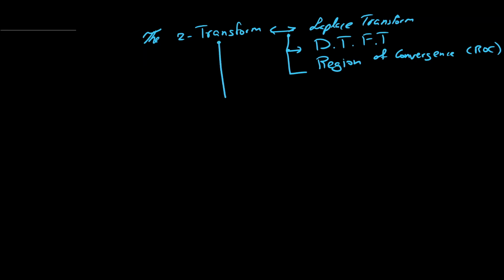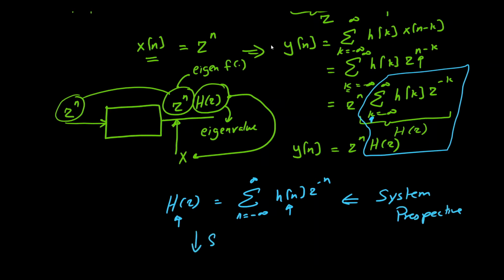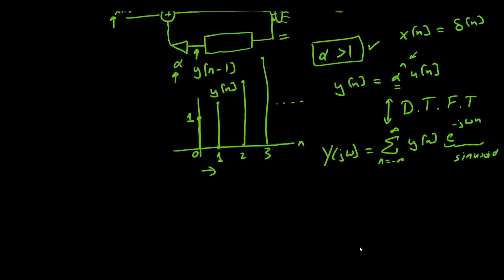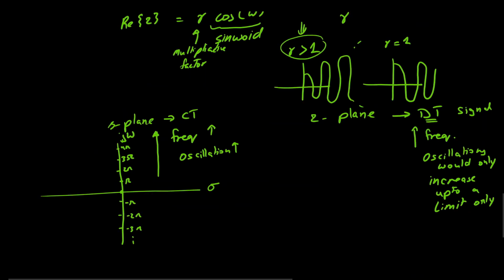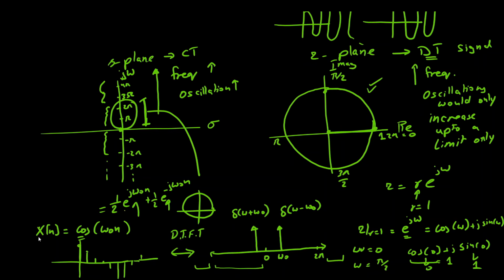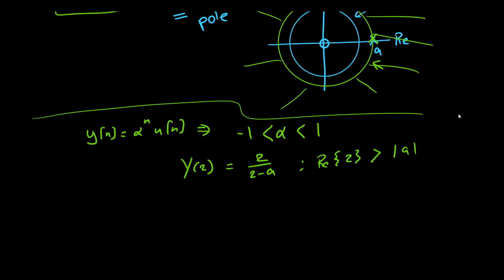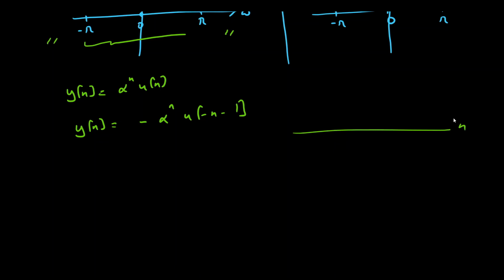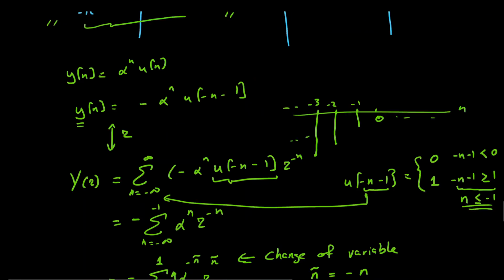z Transform Explained with Examples | 4.1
What is z Transform for discrete time (DT) signals and DT systems is comprehensively outlined in this video. Also, How z-plane relates with Laplace Transform in the s-plane, Functional relationship of z-Transform with Discrete Time Fourier Transform (DTFT), Phasor diagrams, complex exponential, Region of Convergence, and application and examples of how to do z-transform of left-sided and right sided signals are provided in this video.

00:00 Introduction to z-transform
05:18 z-transform functional relationship
07:06 Advantages of working in z-domain
08:04 System Model and Comparison of DTFT and z-Transform
13:42 Role of magnitude r in z-transform and convergence
15:00 Relationship between s-plane and z-plane
22:27 Example 1 right sided signal z-transform and ROC
26:09 Frequency response from z-Transform
31:20 Example 2 left sided signal z-transform and ROC